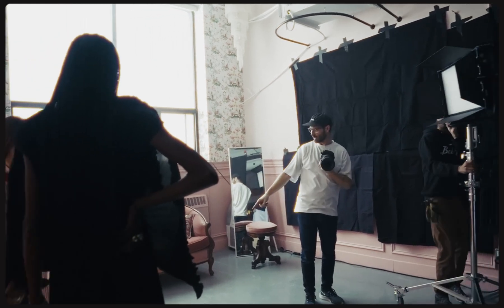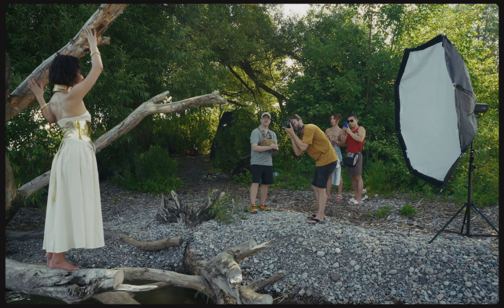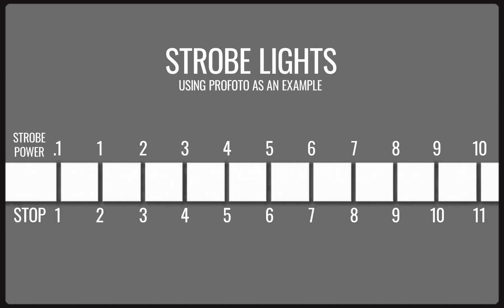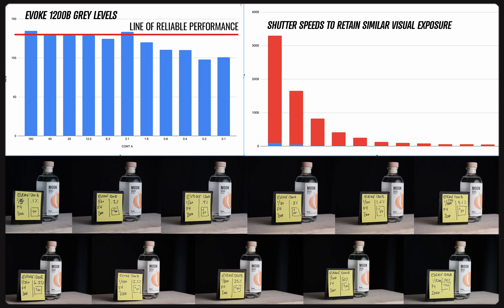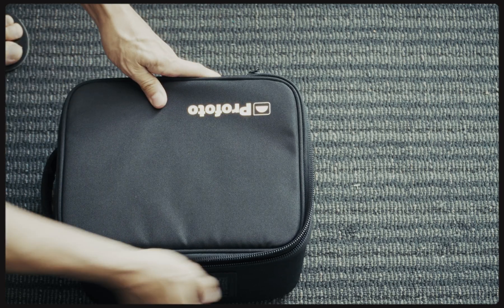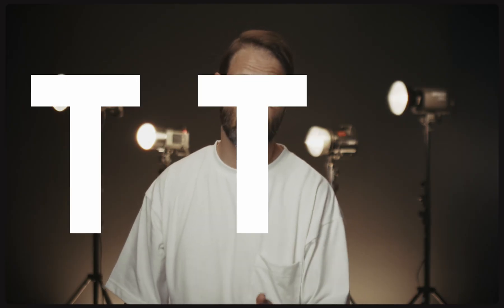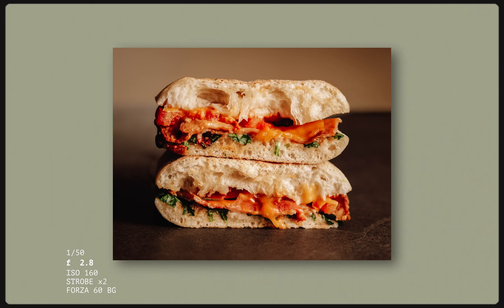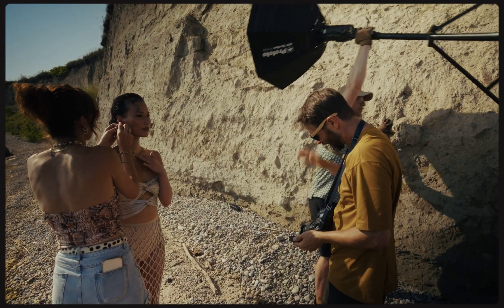Continuous Lighting VS Strobe - The science every photographer should know.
Beginner or a seasoned pro, there is something in this video to bring you immense value when deciding if you should be shooting with continuous light (LED, Sun, tungsten, etc) or strobe (Mono lights, packs, speedlights, etc).